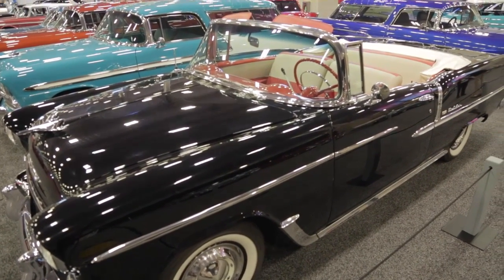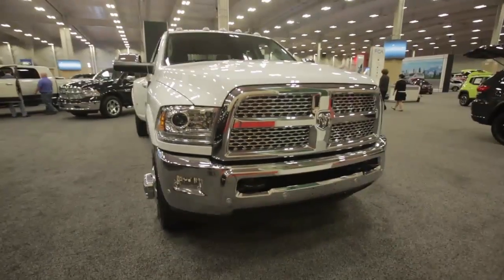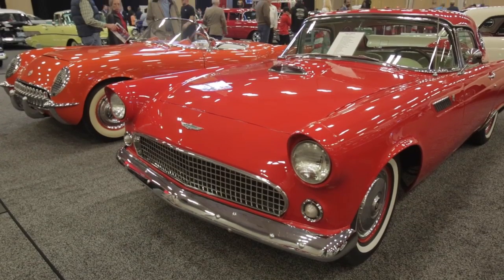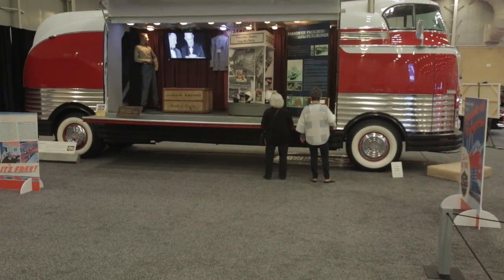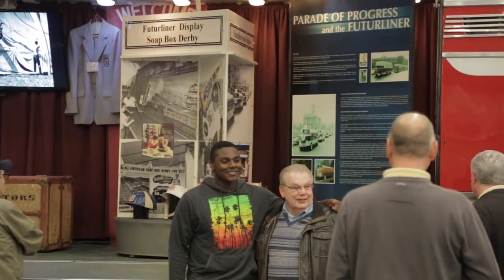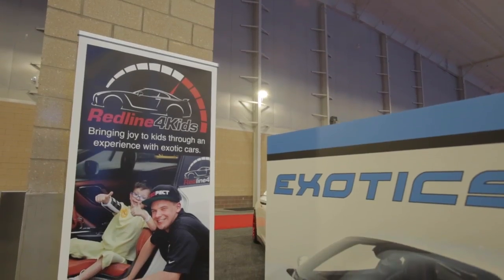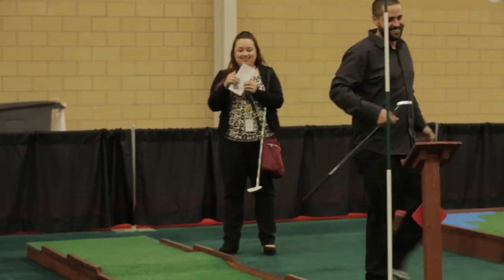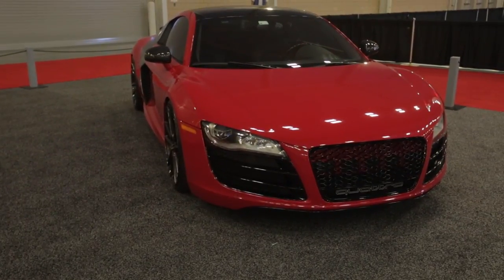2018 OKC Auto Show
The 2018 OKC Auto Show runs from March 9th to the 11th. Get tickets at OKCAutoShow.org or at participating metro 7-11 stores.